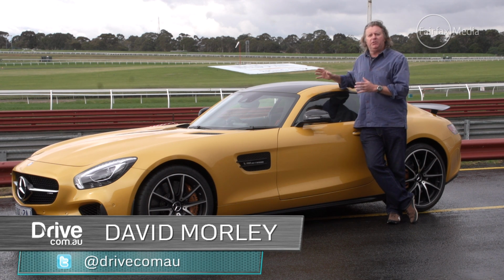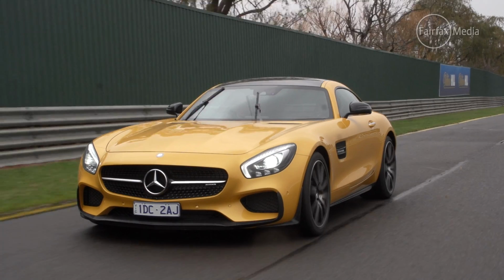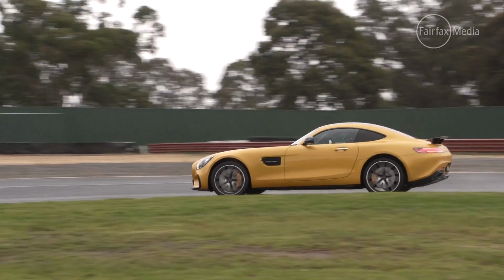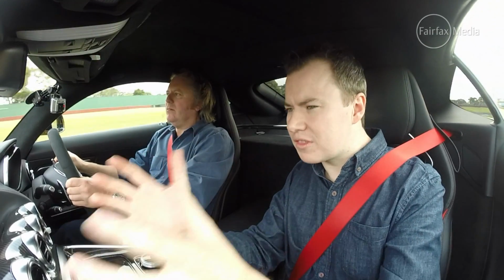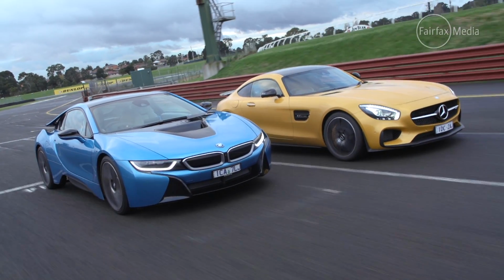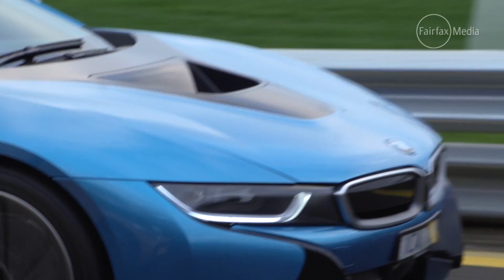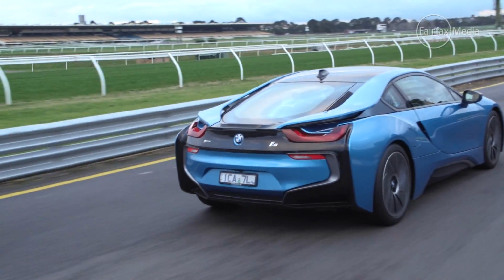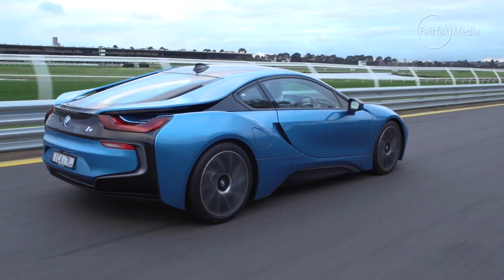BMW i8 v Mercedes-AMG GT | Drive.com.au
David Morley and Stephen Ottley argue the merits of both cars on the track. Read Full Review https://